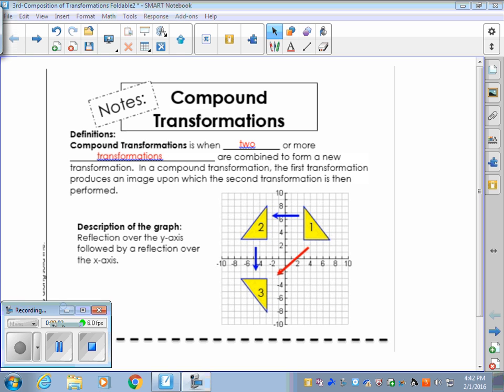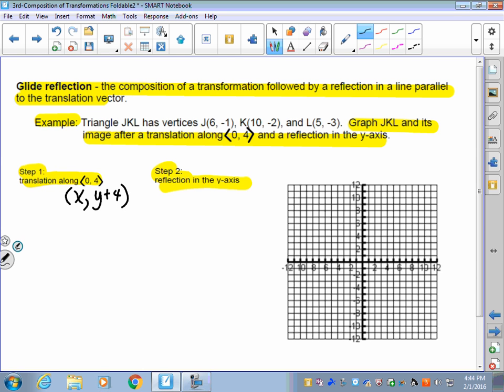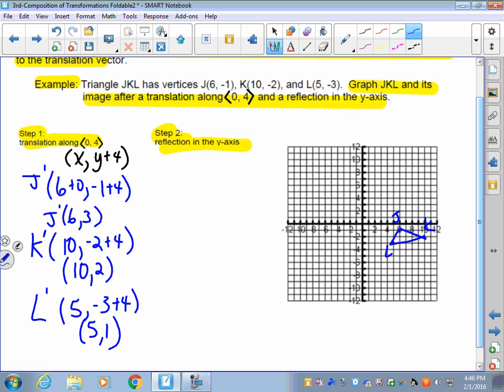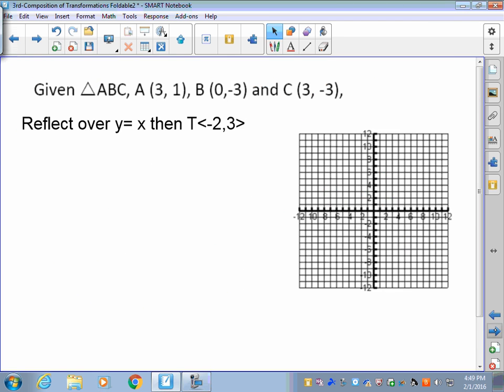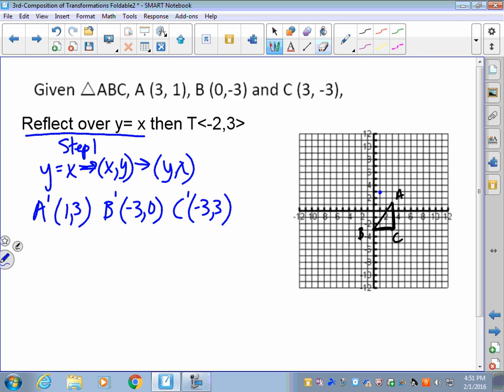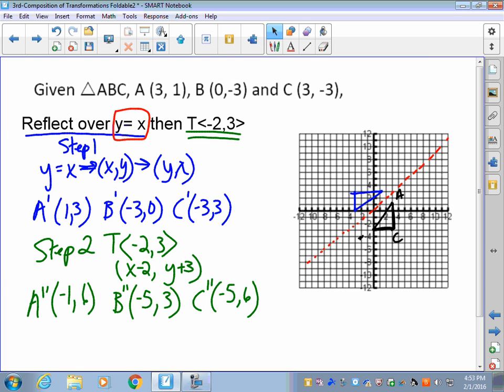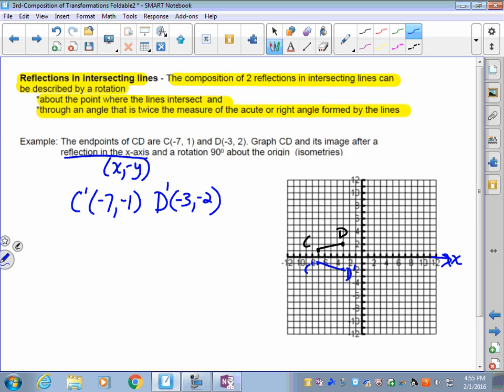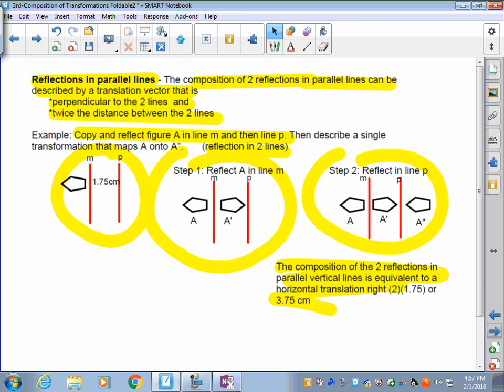February01Composite Transformations Notes